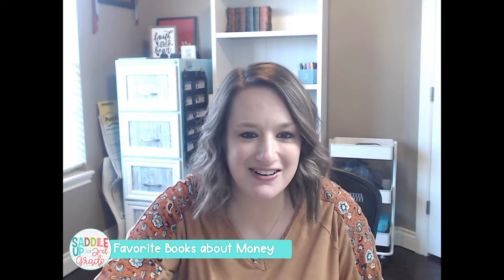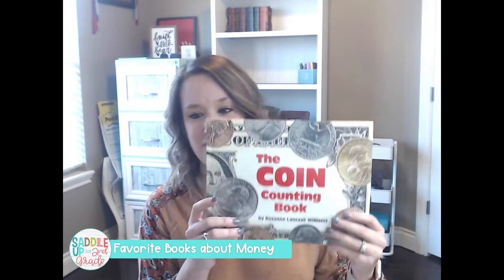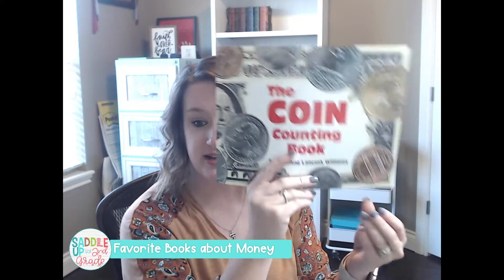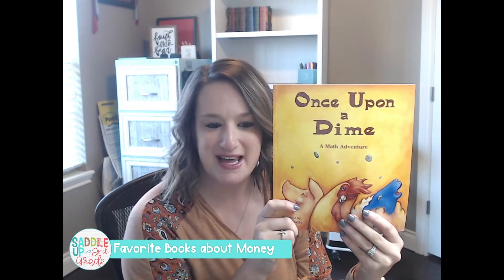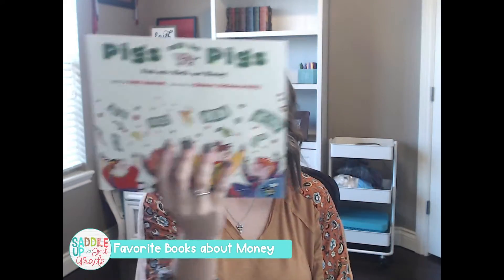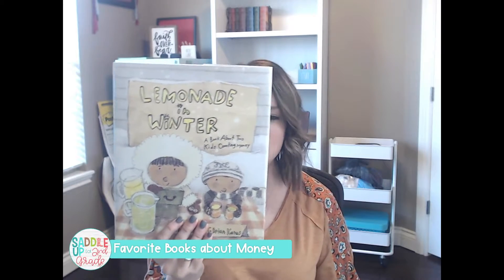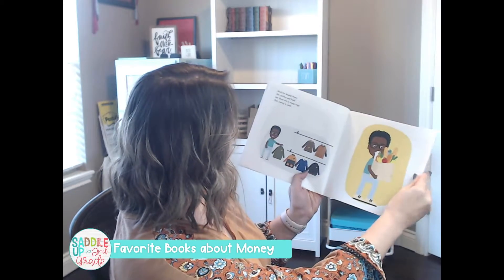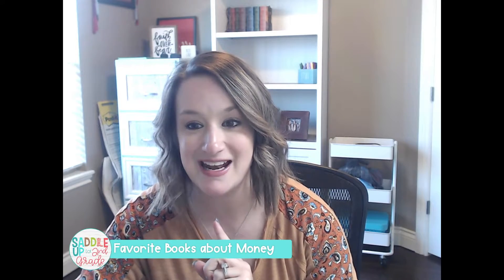My Favorite Books About Money | Saddle Up For 2nd Grade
I love using books to help introduce key math concepts and build vocabulary in a way that students can connect with and enjoy. Plus, a few laughs here and there always makes my teacher heart happy.

Today I am sharing with you eight of my favorite books to read in my math block. They cover concepts that help kids relate money to real life situations, from going out to dinner, to starting a business. These tales will help your students gain perspective on how money is used in the real world.

You can get your own copy of these books here!